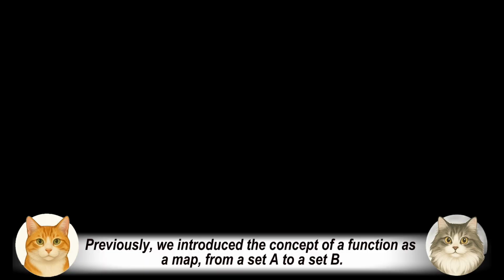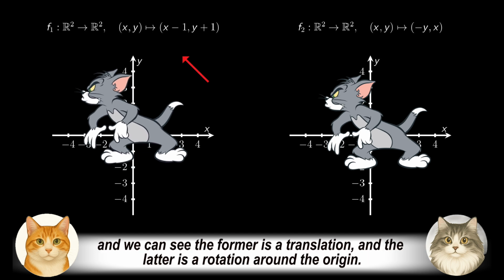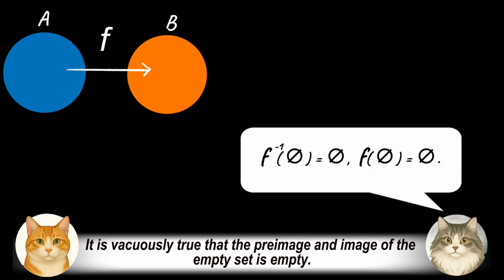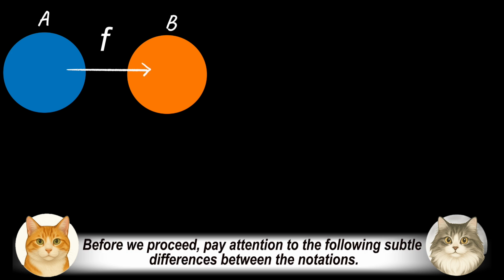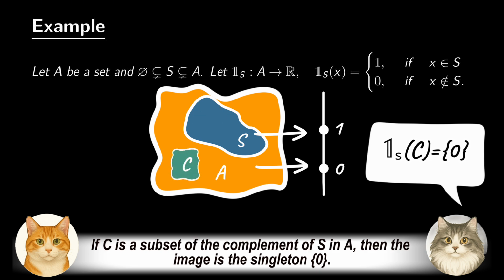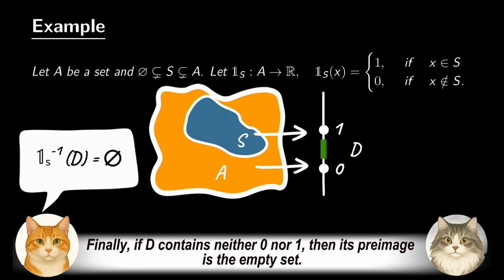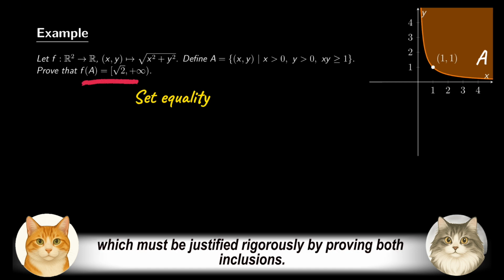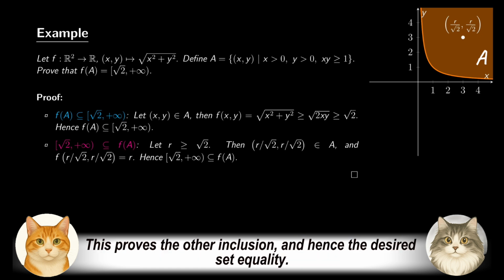Image and Preimage -- I. Definitions and Examples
In this video, we introduce the concept of image and preimage of a function, illustrated with examples.